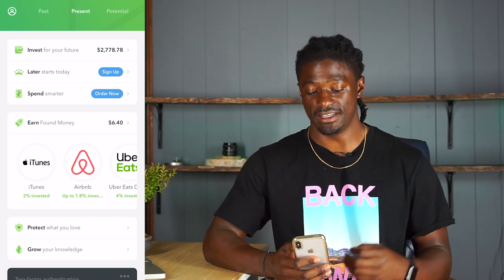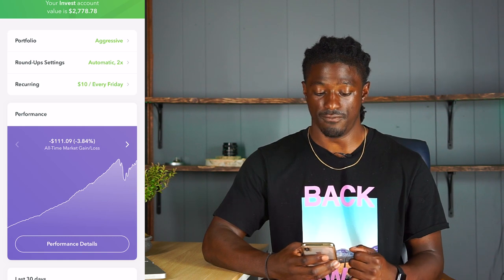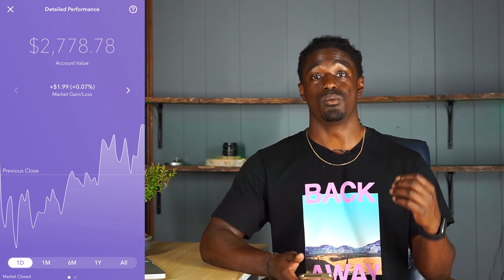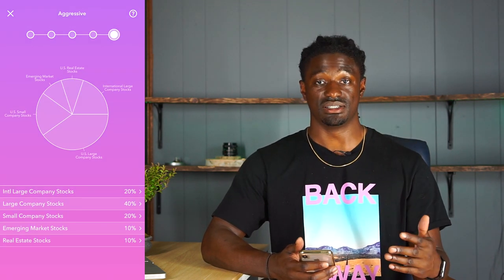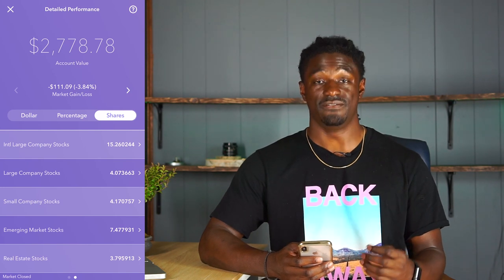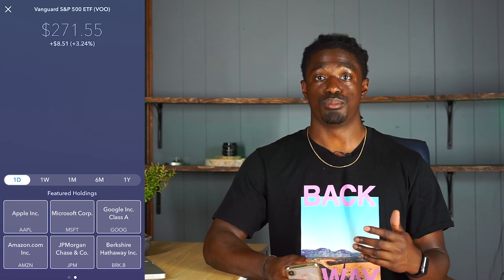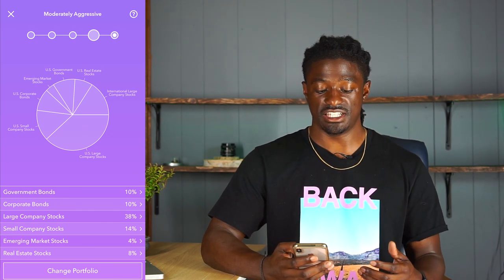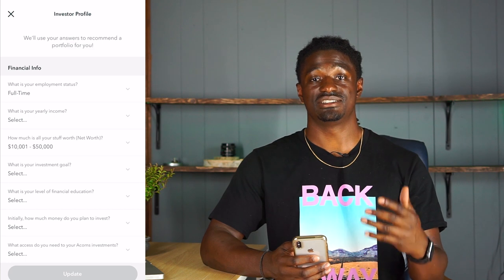My $2700 Aggressive Acorns Portfolio Update 2020 -Acorns Investing App After 1 Year